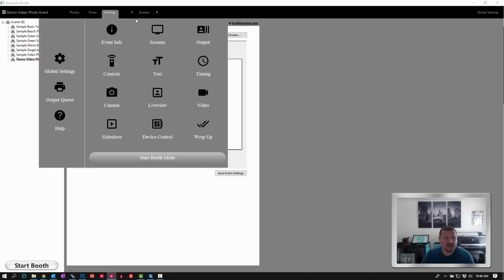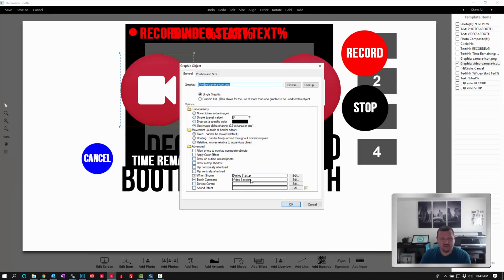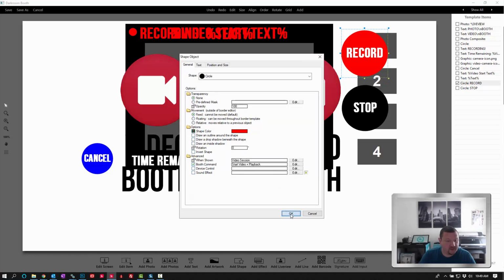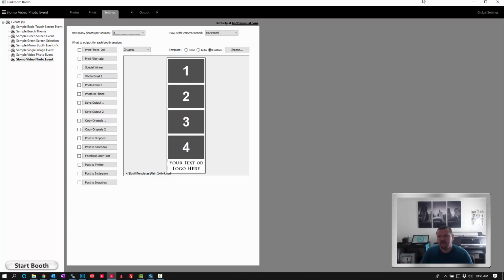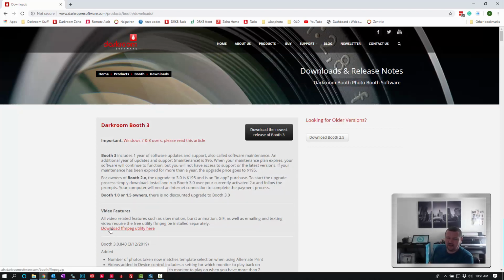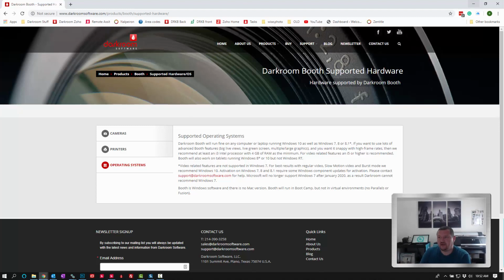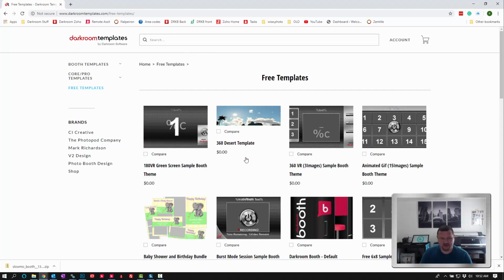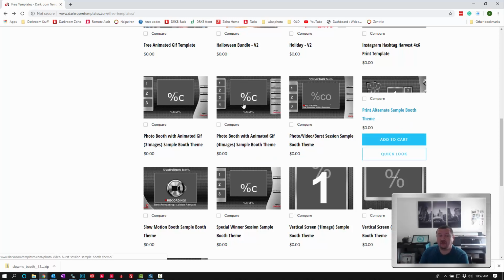Setting up a Slow Motion Booth Event